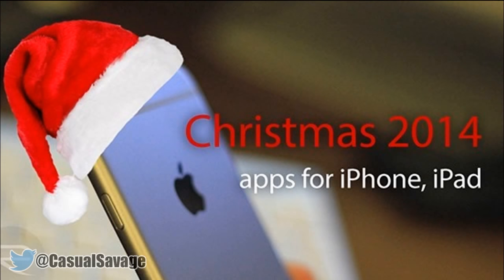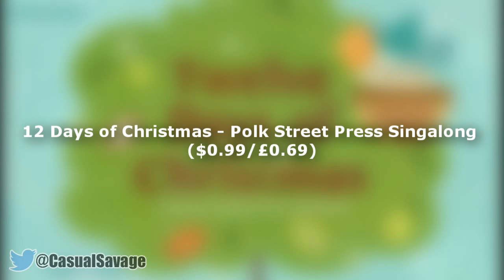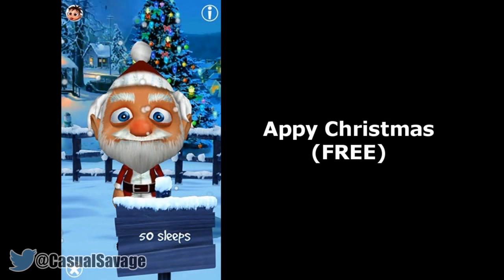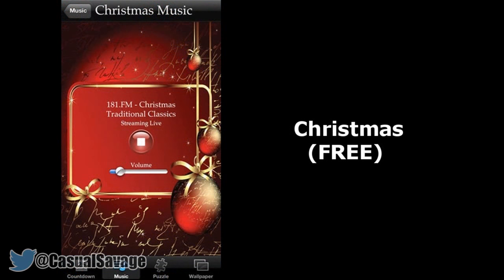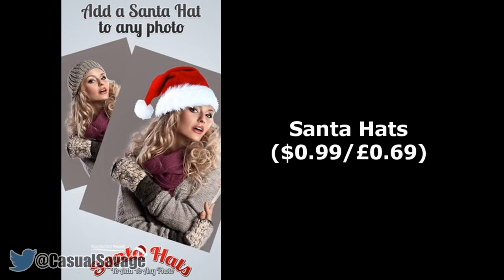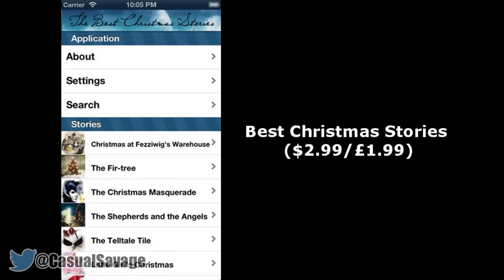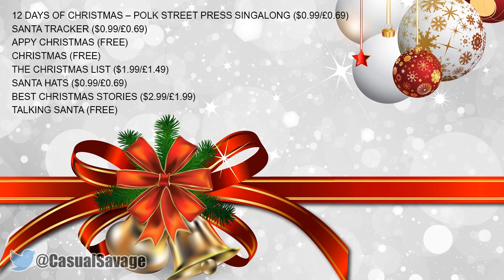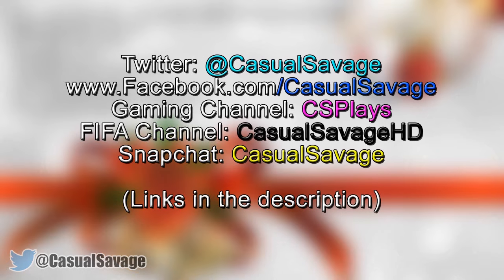Best Christmas Apps for iPhone, iPad & iPod Touch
Best Christmas Apps for iPhone, iPad & iPod Touch! What's up, in this video I will be showing you the best Christmas Apps/Games to get on your iPhone, iPad or iPod Touch! These apps I show you are all Christmas related and are either paid or free. The apps are highly rated and also some are built for family.

►Skype:
CasualSavage